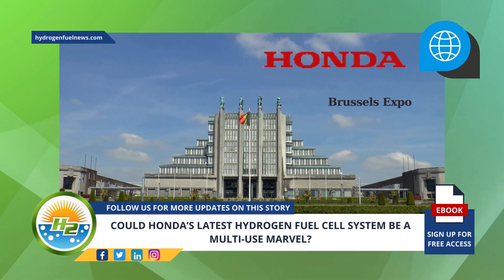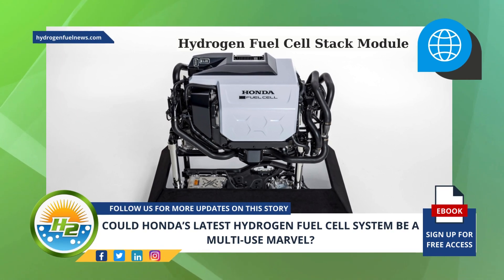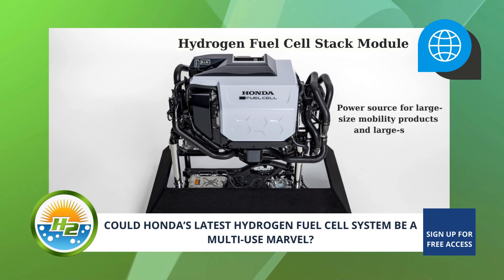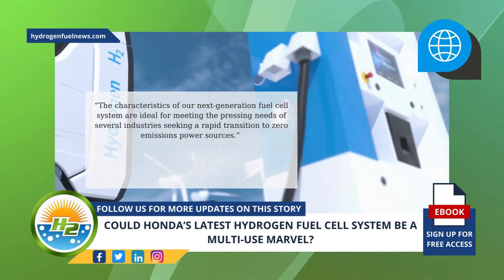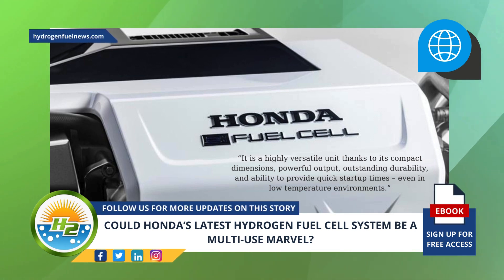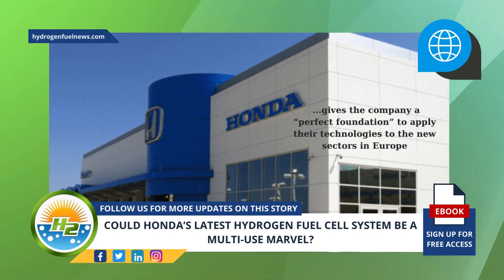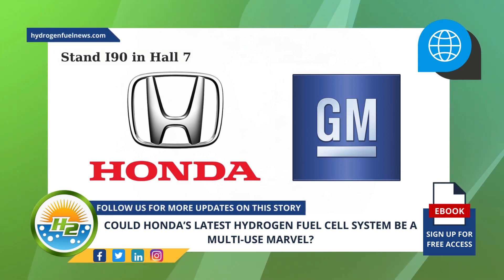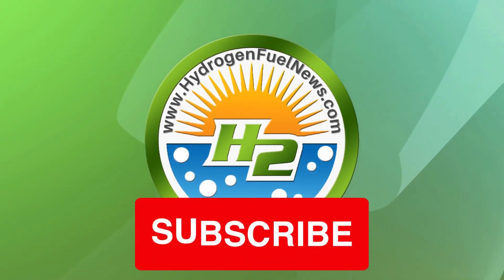WOW! Honda Unveils Its Revolutionary Hydrogen Fuel Cell System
At the start of the 2023 European Hydrogen Week in Brussels, Honda unveiled its next-generation Hydrogen Fuel Cell Stack Module, and it’s not your average fuel cell system - For Full Article

Interesting Hydrogen...
👉Want to know about power sustainability? Learn it from Plug Power News🏎️